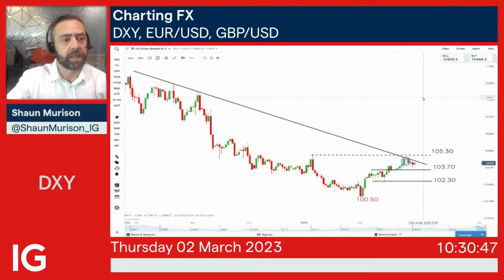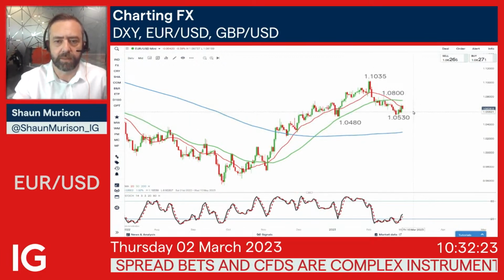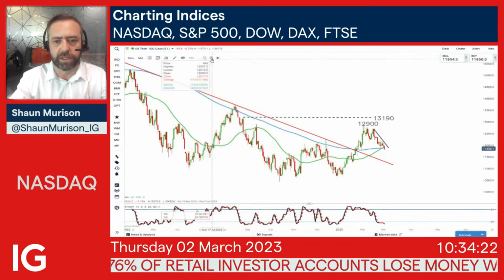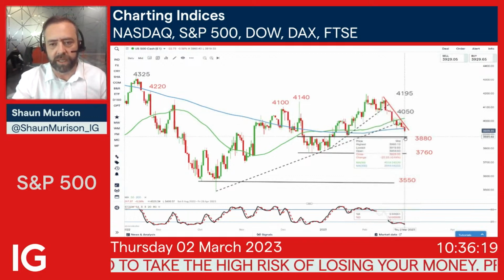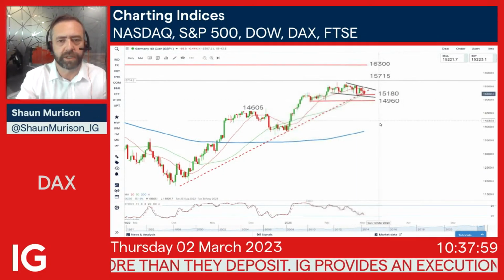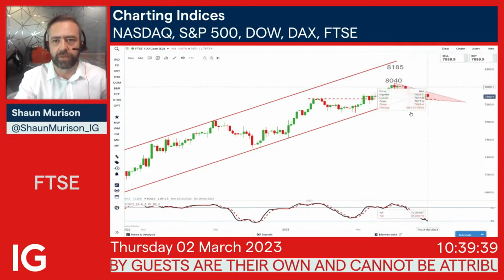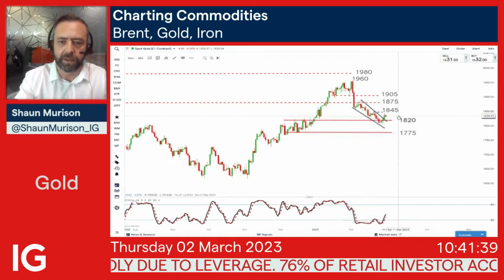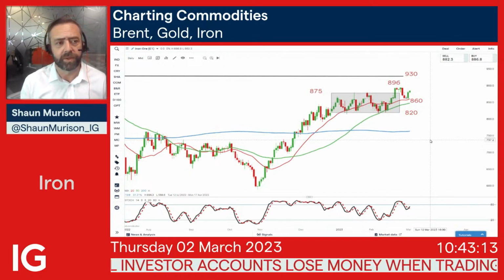Charting the Markets - March 2, 2023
FTSE 100 holds steady but DAX and S&P 500 come under more pressure. EUR/USD slips while USD/JPY rises as greenback appreciates, EUR/GBP rallies post EU/UK trade deal. And gold, Brent crude and natural gas at risk after latest rebound.